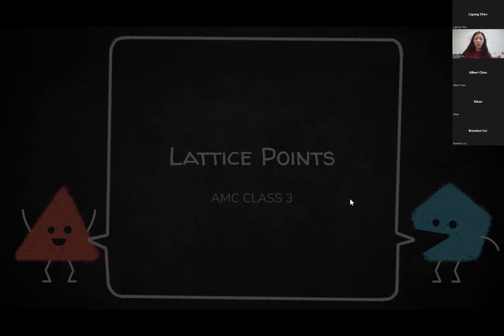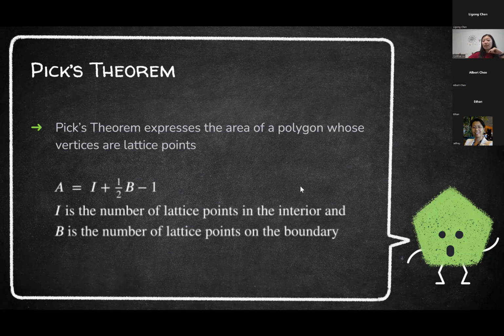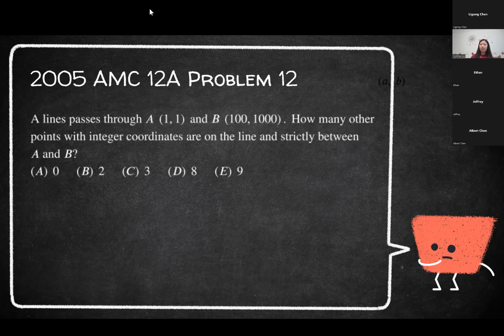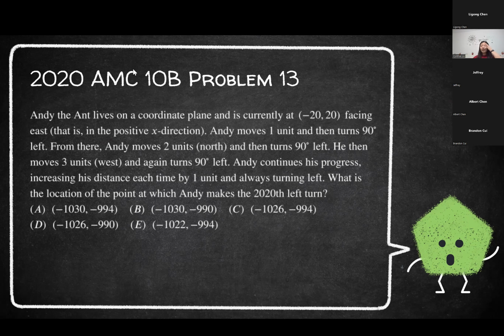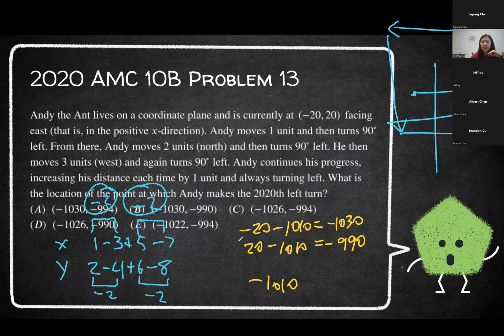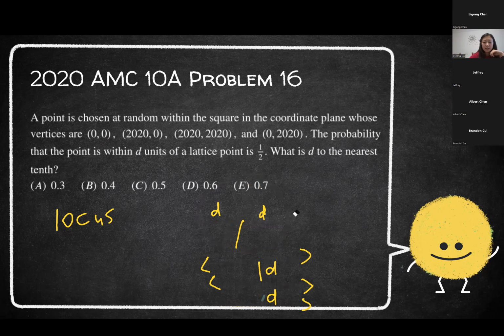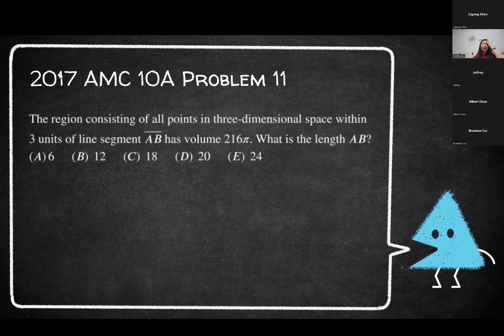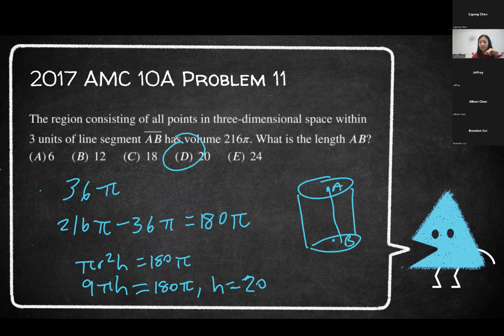Lattice Points and Locus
[Lesson 3] Lattice Points in a Given Area (Pick's Theorem) and Locus of Points from a Point, Line, Closer to one point than another.